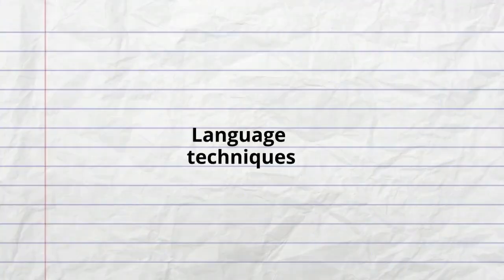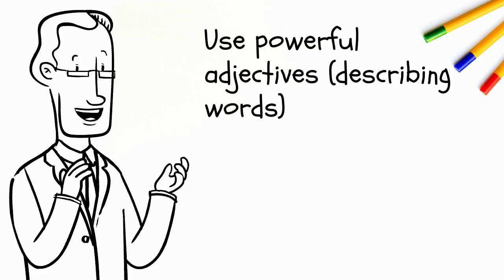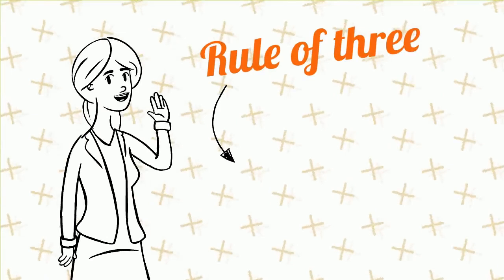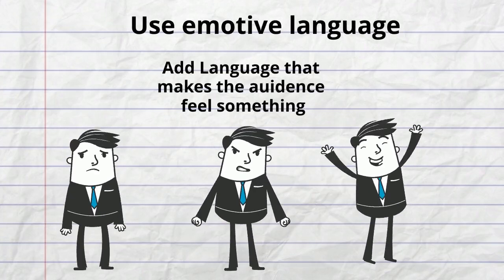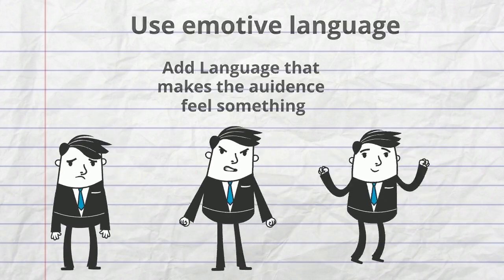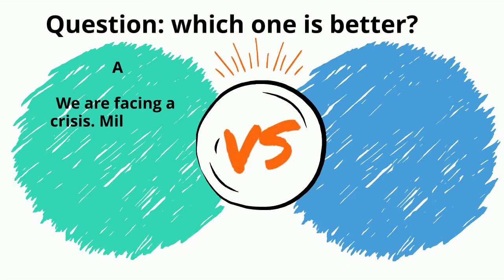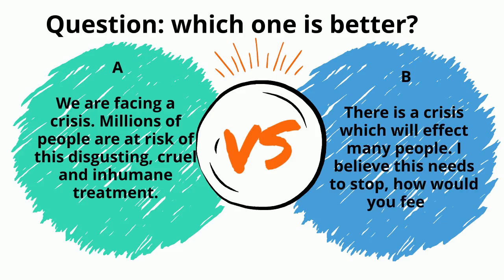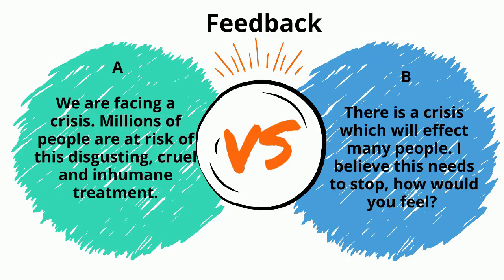Functional Skills - how to write a persuasive speech.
In this video I go through some of the key things to consider when writing a speech. I mention formatting options, structure and some techniques that might make a speech more persuasive or powerful.
Towards the end I show too small examples and go through what is good about each one, to give an idea of what an examiner might consider good writing.